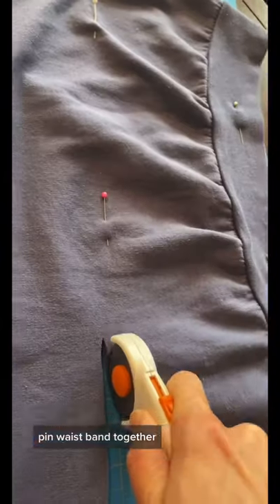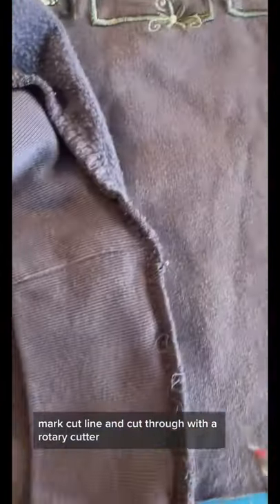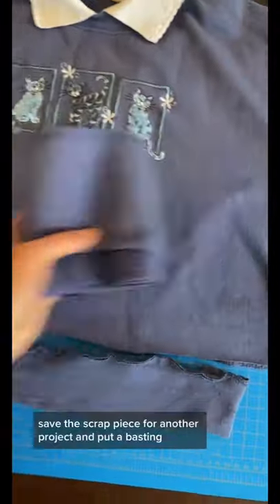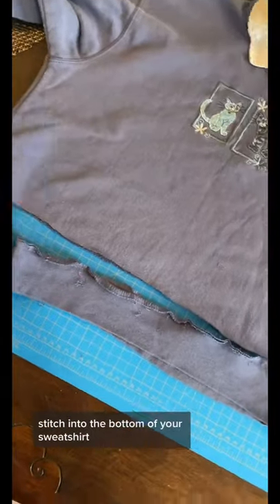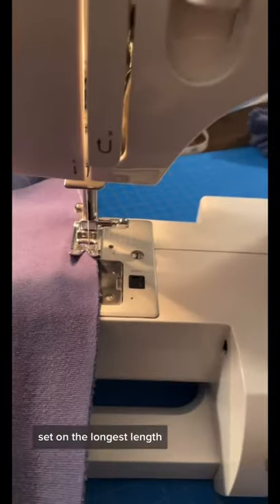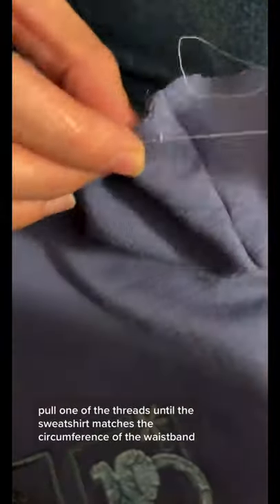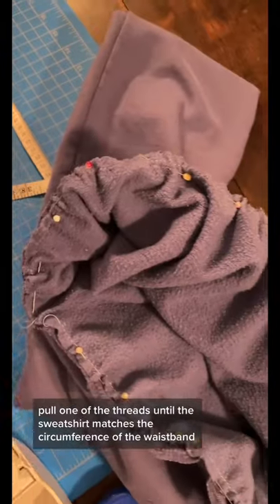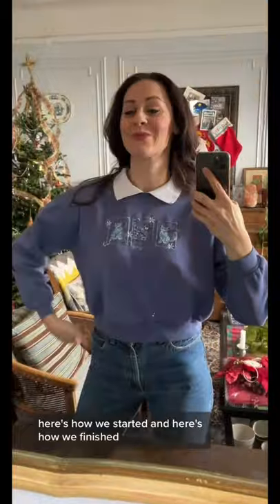How to Crop a Vintage Sweatshirt - Reworked Clothing Idea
A beginners sewing guide to cropping a vintage sweatshirt--with or without a serger.